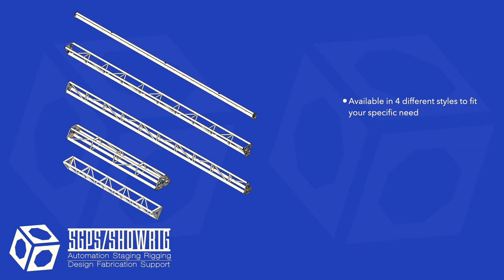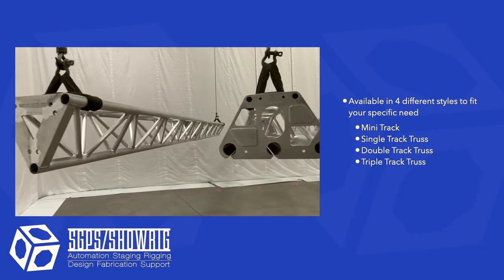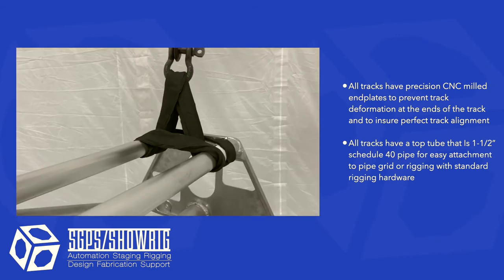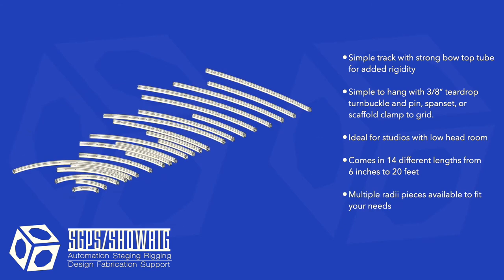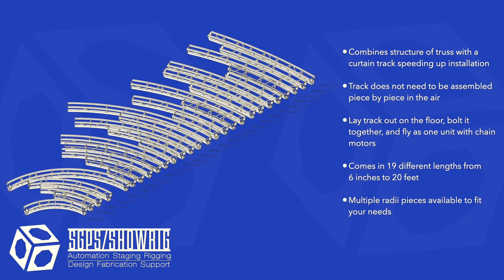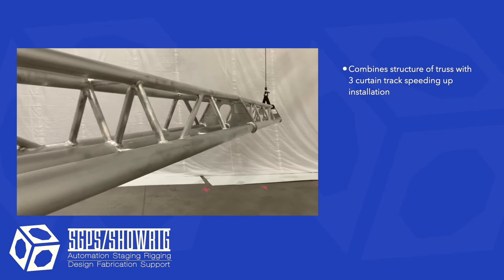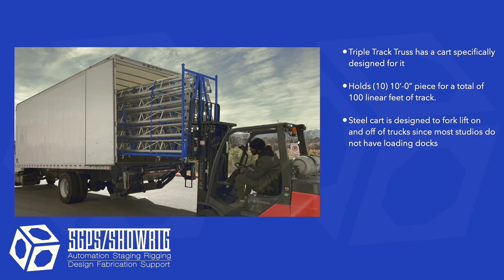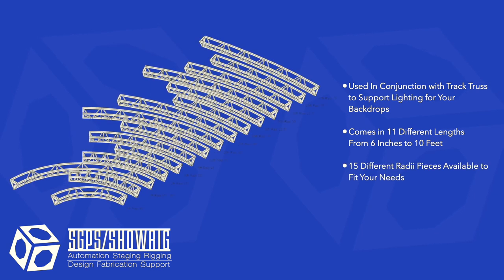Curtain Track System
Demo of SGPS ShowRig's Curtain Track System.  We developed this system with grips from the motion picture industry to help save time and make installation easier.

The products used in this video are:
 Mini-Track - BLK   TRKMTB
 Mini-Track - SIL   TRKMTS
 Mini-Track Radius - BLK TRKMTRB
 Mini-Track Radius - SIL TRKMTRS
 Single Track - BLK  TRKSTB
 Single Track - SIL   TRKSTS
 Single Track Radius - BLK TRKSTRB
 Single Track Radius - SIL TRKSTRS
 Double Track - BLK  TRKDTB
 Double Track - SIL  TRKDTS
 Double Track Radius - BLK TRKDTRB
 Double Track Radius - SIL TRKDTRS
 Triple Track - BLK   TRKTTB
 Triple Track - SIL   TRKTTS
 Triple Track Radius - BLK TRKTTRB
 Triple Track Radius - SIL TRKTTRS
 TLT - BLK    TRITTB
 TLT - SIL     TRITTS
 TLT Radius - BLK   TRITTRB
 TLT Radius - SIL   TRITTRS